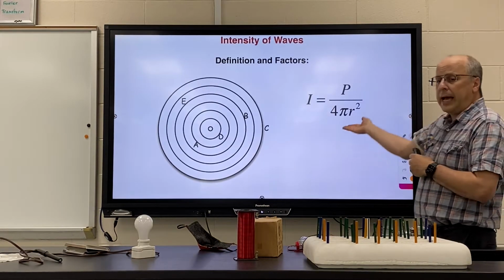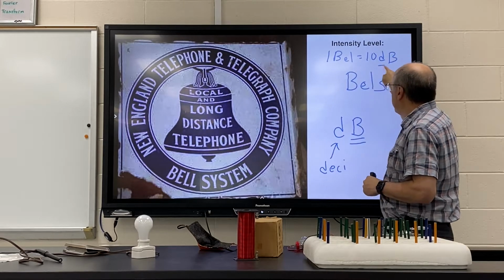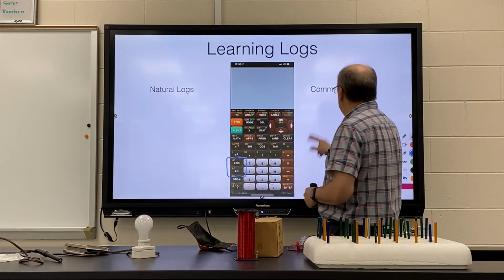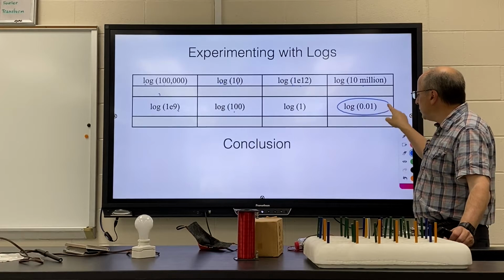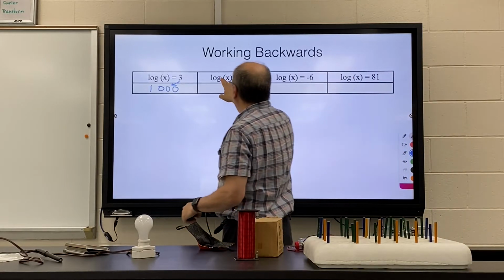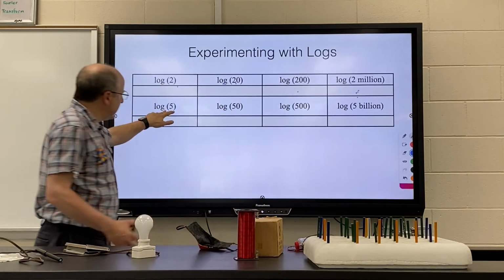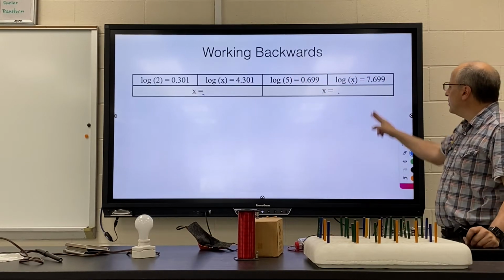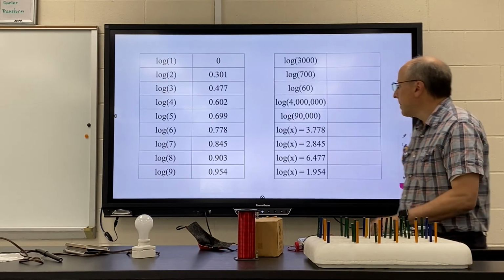Intro to Logs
Notes on basic things about logs.